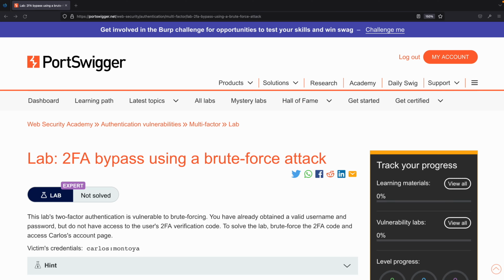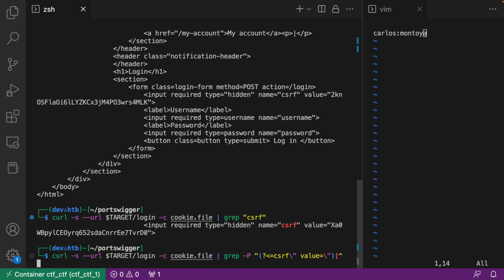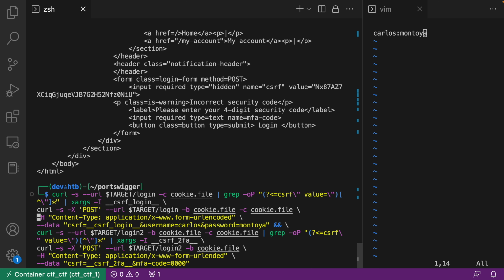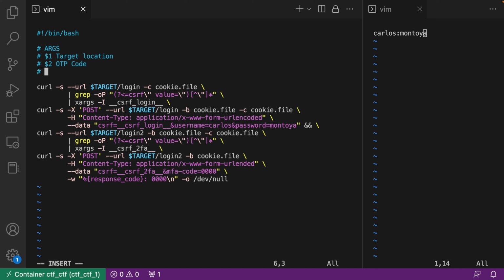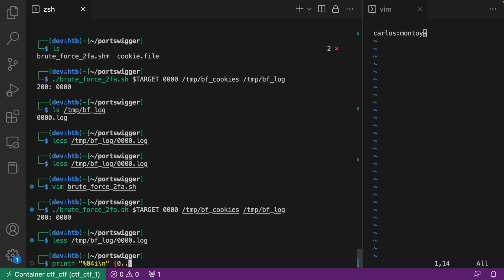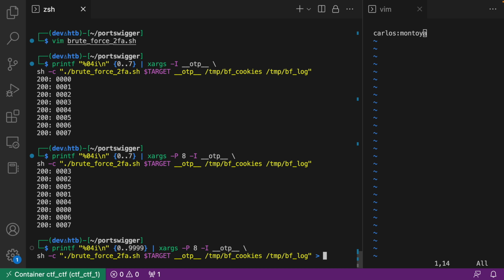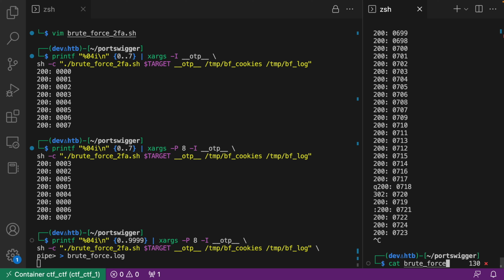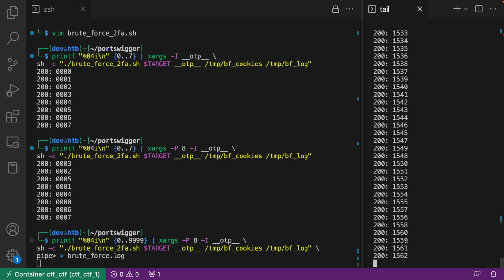Brute Force OTP using cURL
Video walk-through of solving Portswiggers Expert Lab: 2FA Bypass using a brute force attack.

00:00 - Start the Lab
03:16 - Scripting Brute Force OTP with Bash
19:40 - Making multiple cURL requests asynchronously
22:48 - Comparing to BURP Intruder
26:20 - Solving the Lab